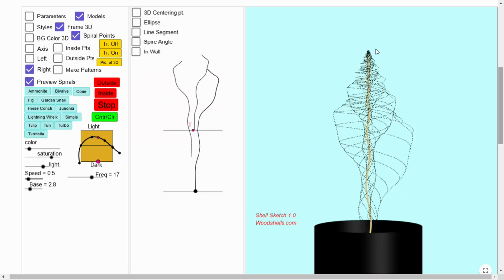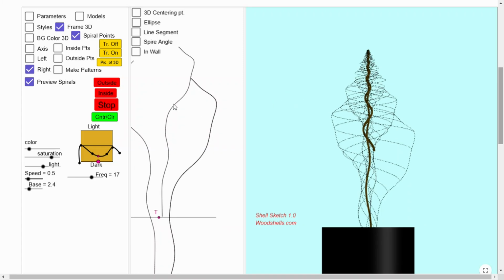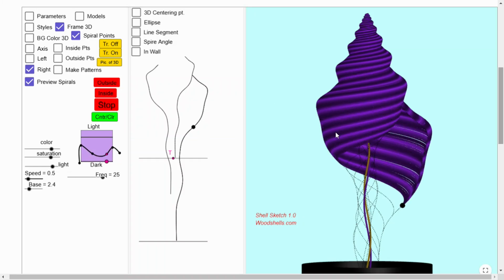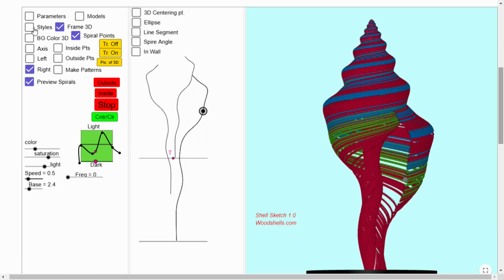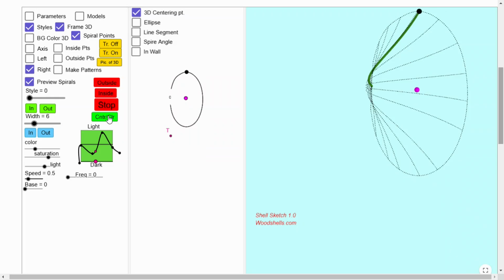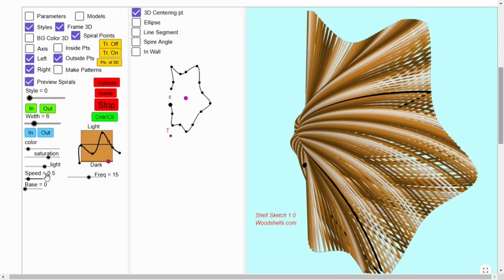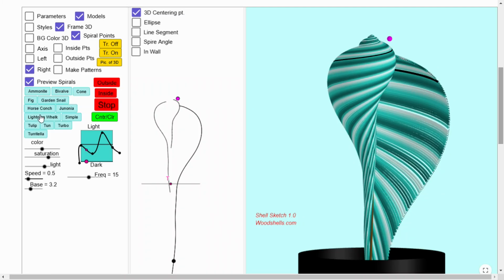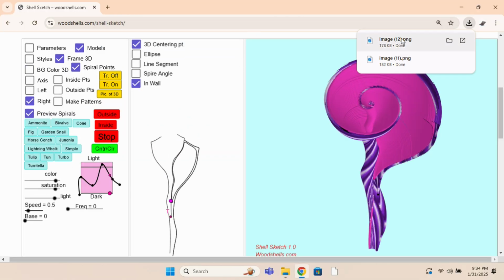Shell Sketch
Shell Sketch is a program I wrote using Geogebra.  It lets you model smooth seashells in 3D.  You can change the shape of the shell by changing the shape of the aperture, or adjusting the curve factor.  You can change line width, line style, background color, and diameter of base.  The lightness of the color can be controlled by adjusting a curve, and the frequency slider controls the speed at which colors change.